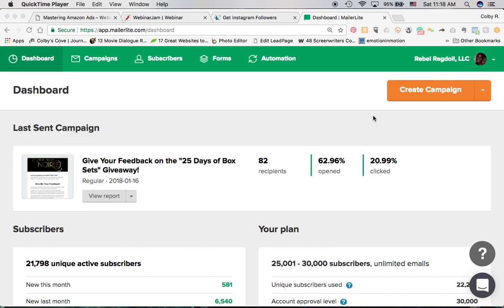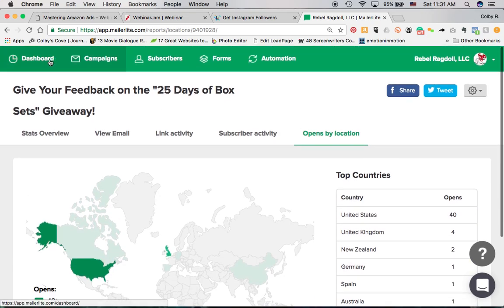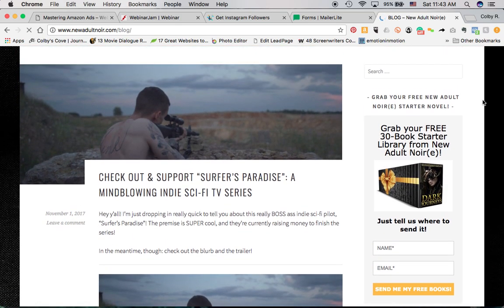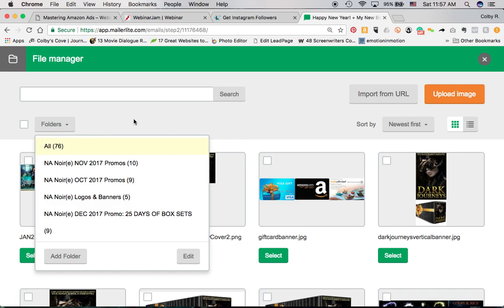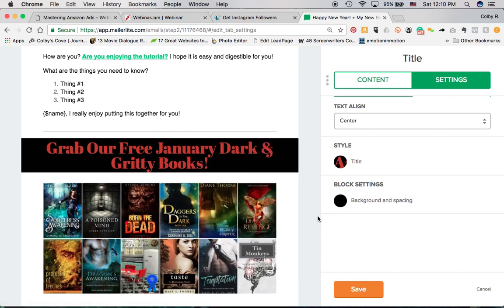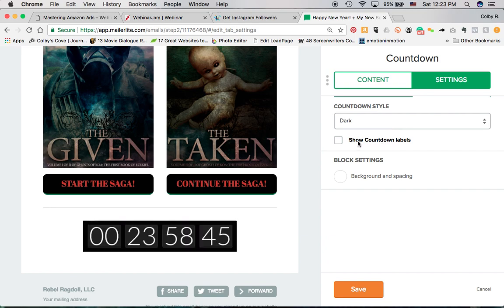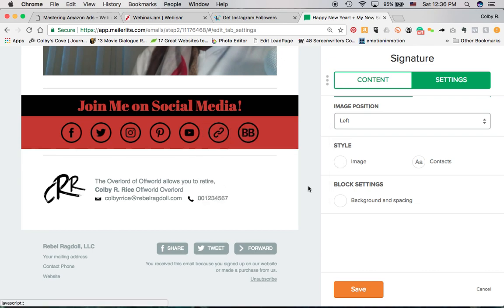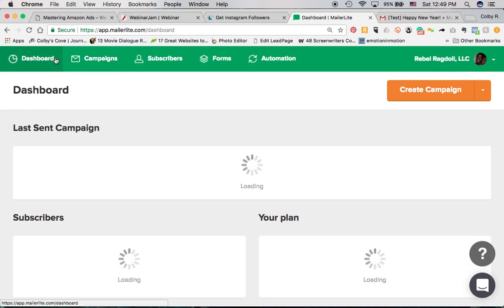An Badass Introduction to MailerLite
If you're interested in using MailerLite, you can try it for FREE

My author life and artist's business would NOT work without MailerLite. Period. That's how integral it is to my business as an artist.

But what IS MailerLite?

MailerLite is an incredible email marketing tool that all authors, filmmakers, game designers, and artists should be using to manage communication with their readers and subscribers. I use MailerLite, and I LOVE all their services. More so, I love how low their prices are compared to their competitors!

It's literally one of my FAV marketing tools, and because I just recorded a tutorial for an author friend of mine on how to use it, I decided to share that same tutorial with you guys! Consider it a mini FREE masterclass on how to start using this awesome tool!